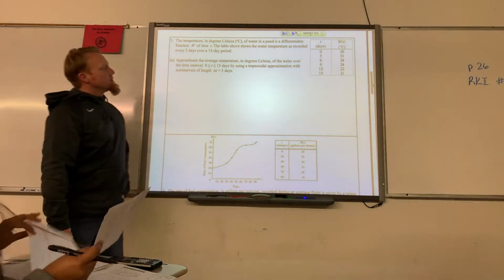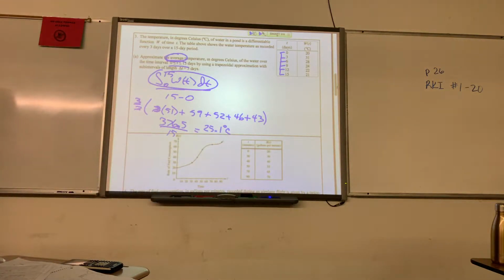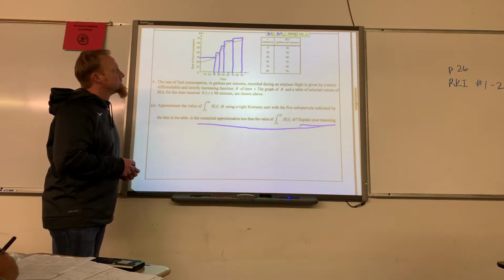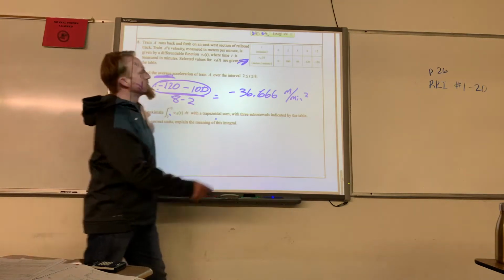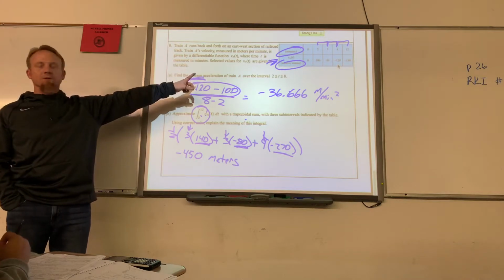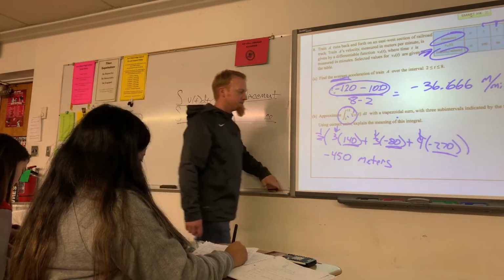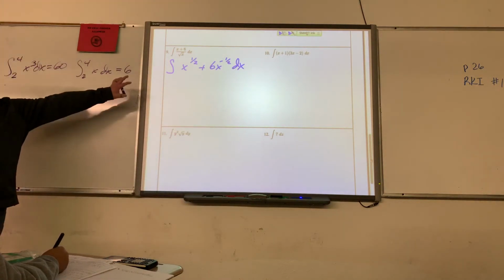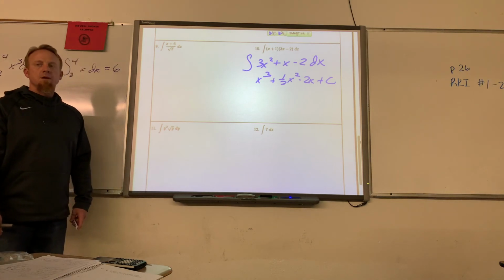Calculus - Answers covered on 2/1/19